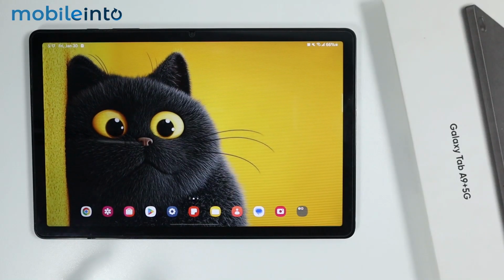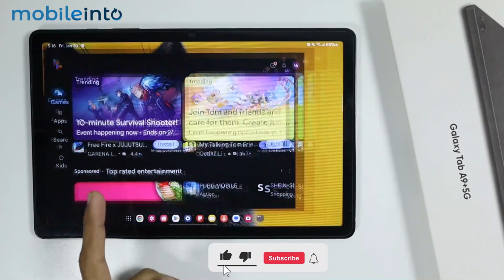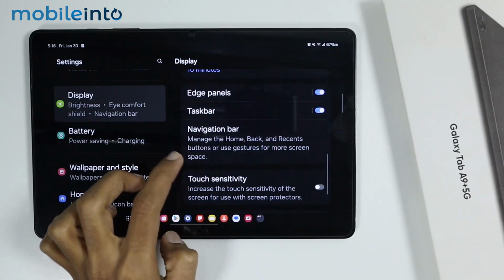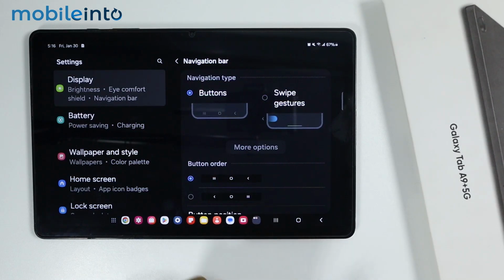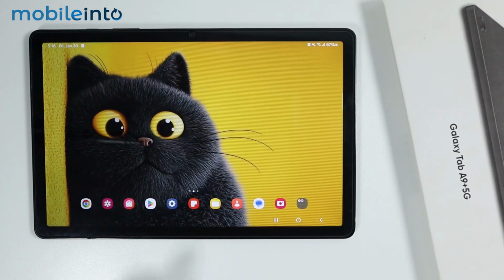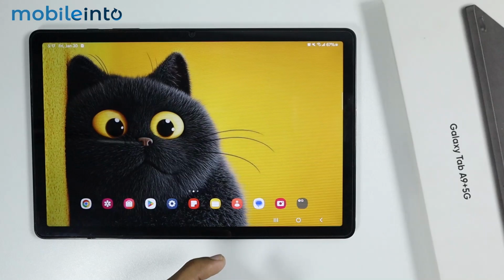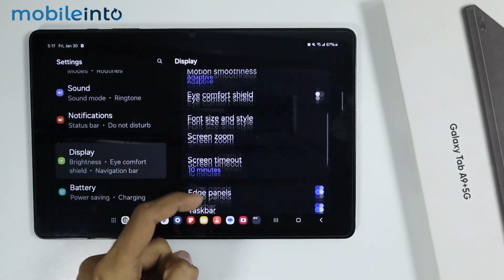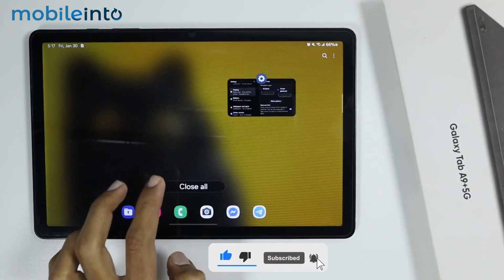Turn On / Off Gesture Navigation on Samsung Tab A9 or A9 Plus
In this video, we will learn how to turn on/off gesture navigation on Samsung Tab A9 or A9 Plus. If you want to enable / disable gesture navigation or find gesture navigation on Samsung Tab A9 / A9 plus, follow these steps.